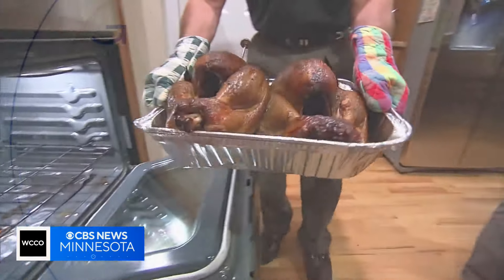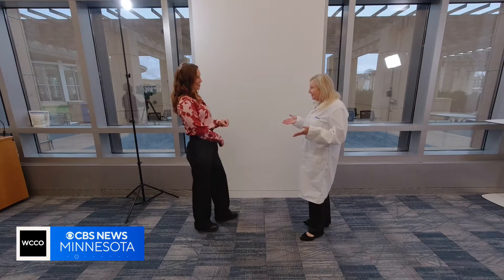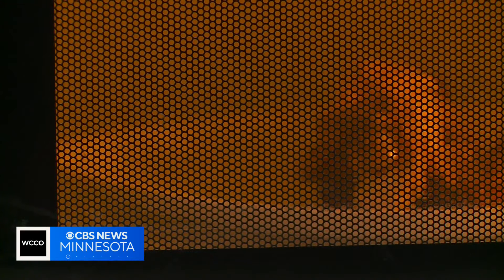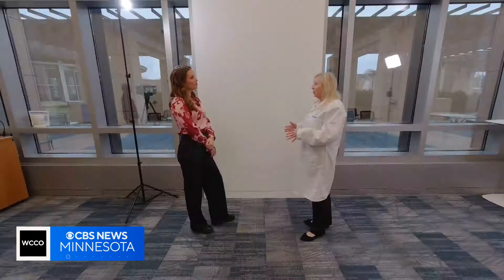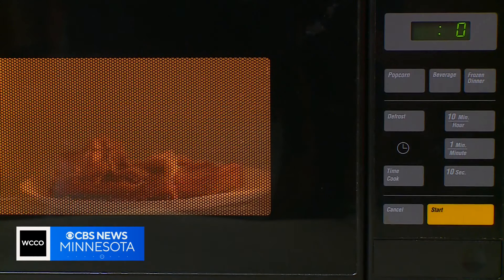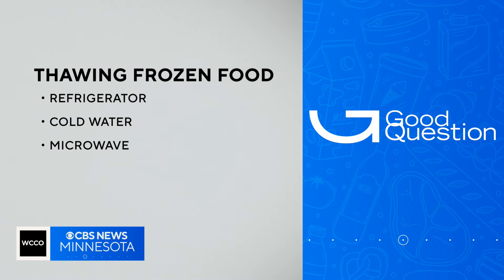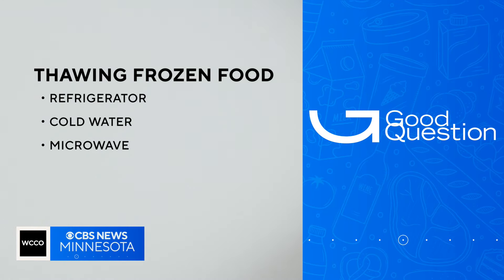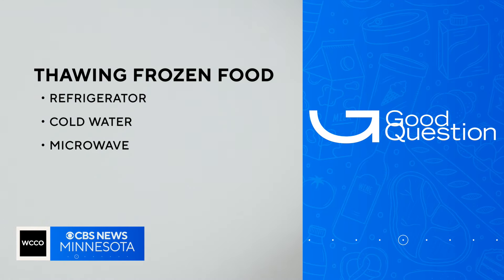How long can you keep Thanksgiving leftovers?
How long do Thanksgiving leftovers stay good? A food expert weighs in on how to keep those Thanksgiving leftovers fresh.